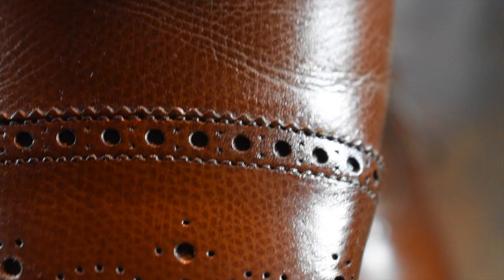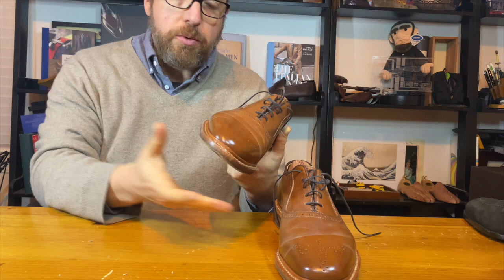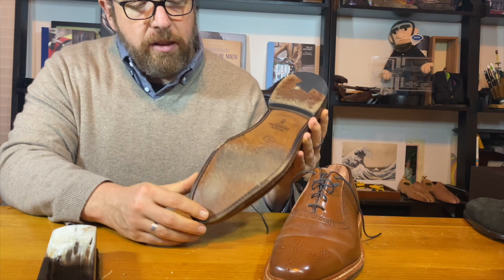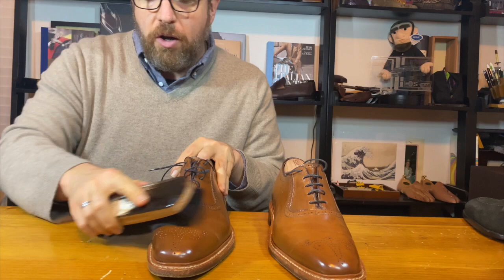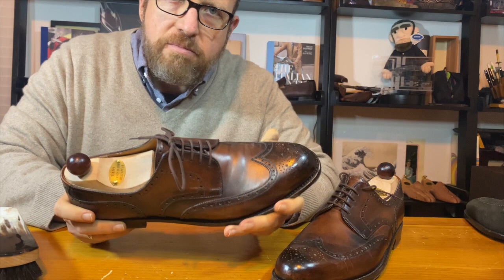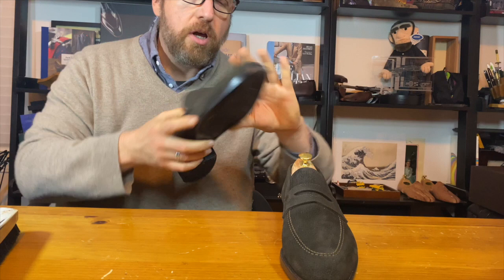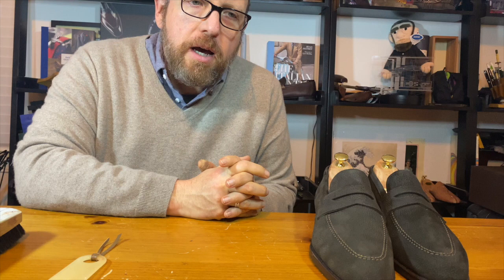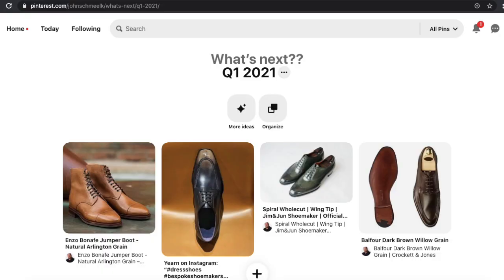Week in Review 1.17.21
I added a shoe care section this week. This week is based on breaking in new shoes.

Fugashin 9.5UK

A Meccariello B 03 UK9.5